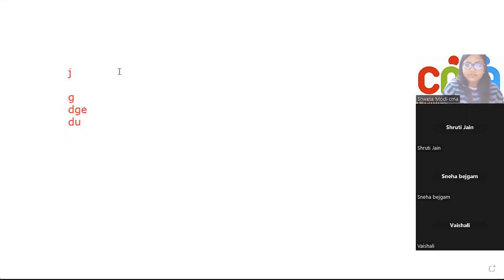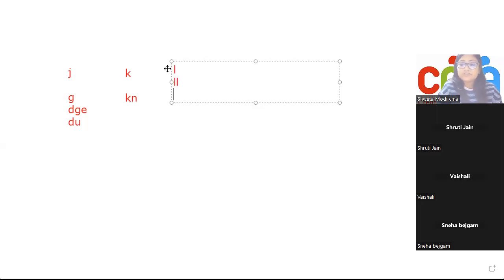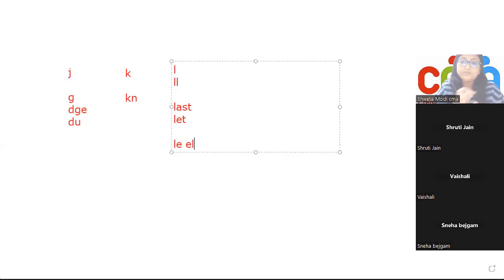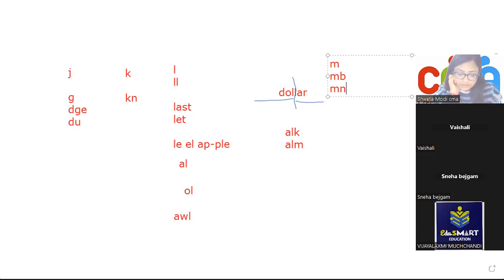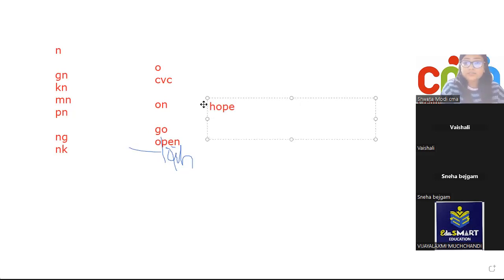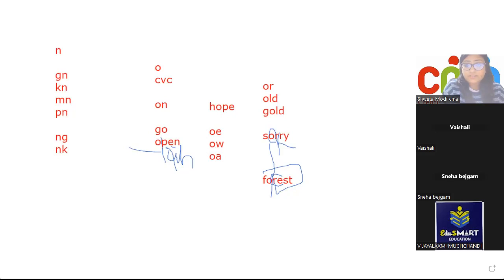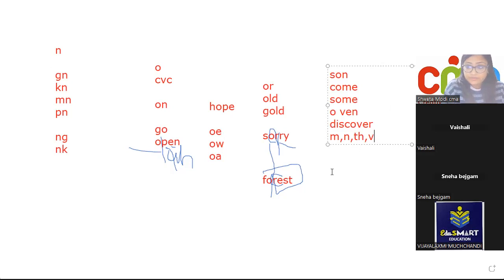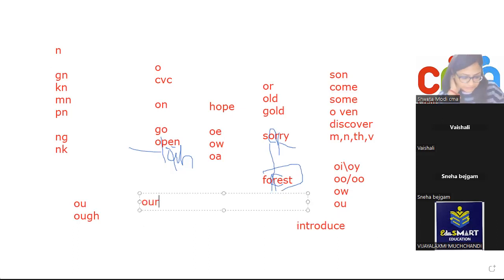Spelling Rules Part 3 | Jolly Phonics and Jolly Grammar Teacher Training Academy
Spelling Rules Part 3